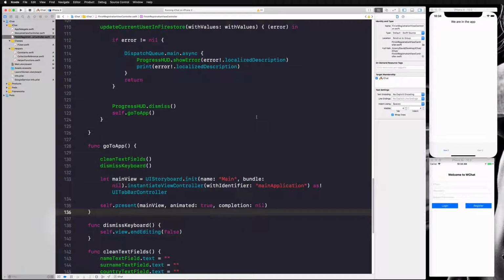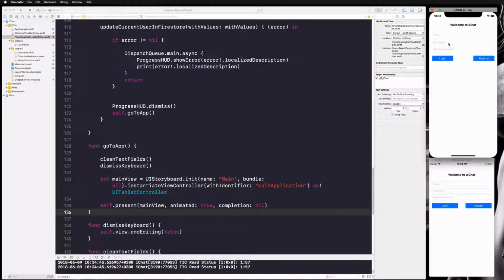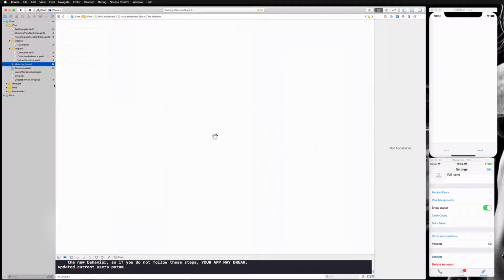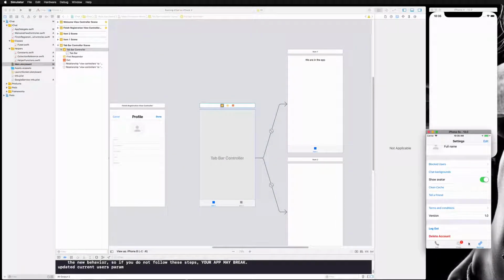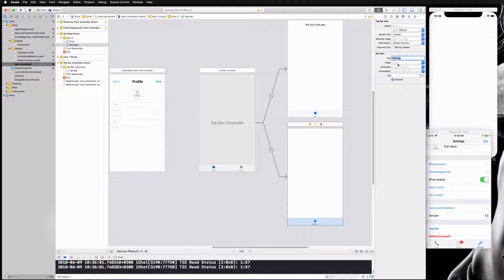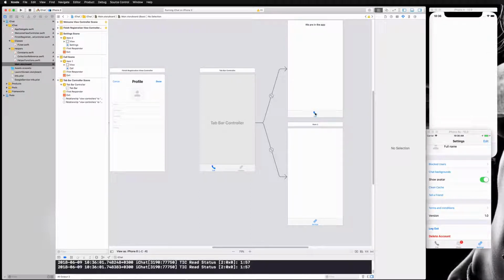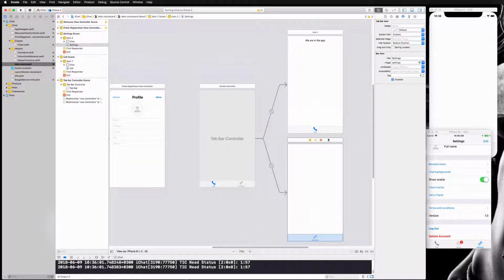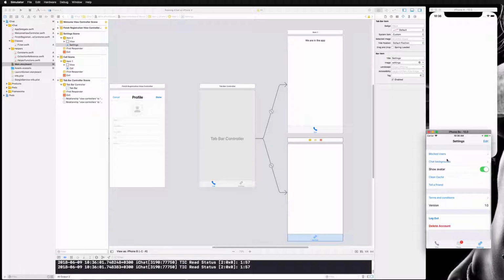18 testing login function